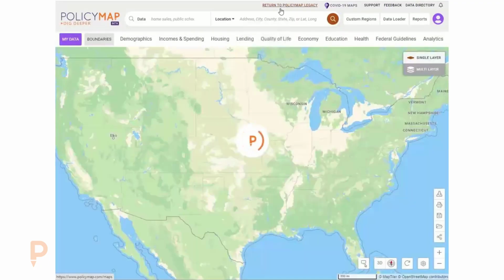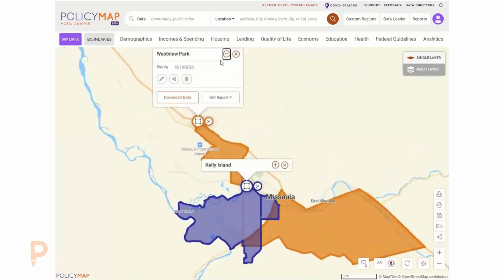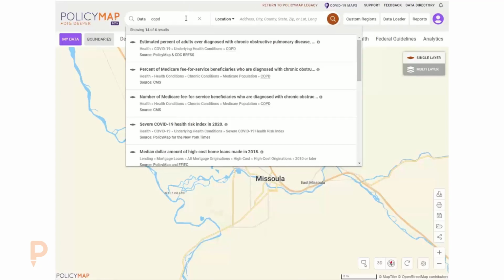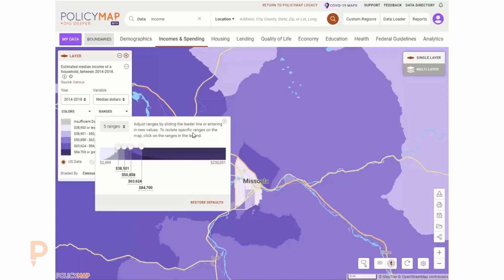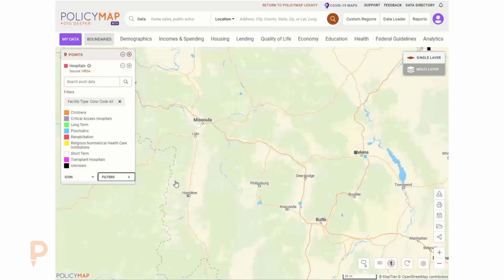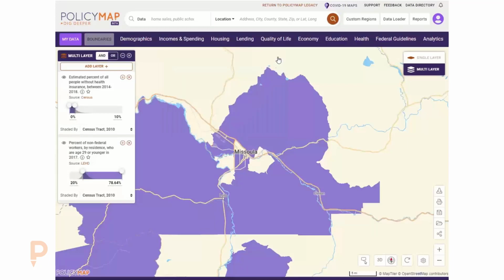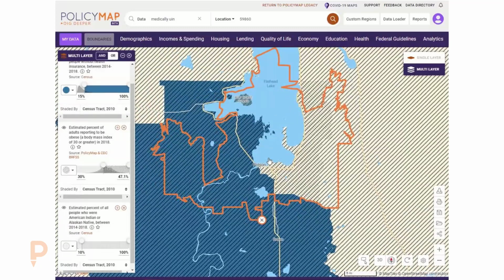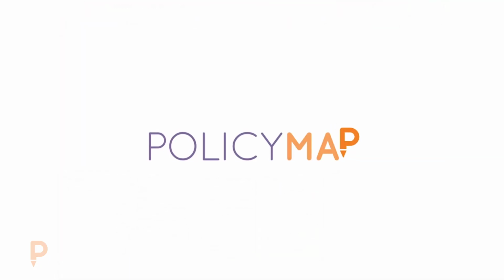Missoula County Training 2020 12 10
Detailed overview and training of the PolicyMap tool. Covering primarily the new PolicyMap and features.